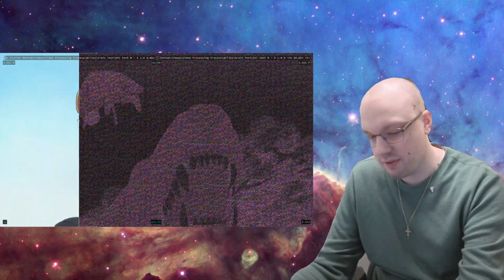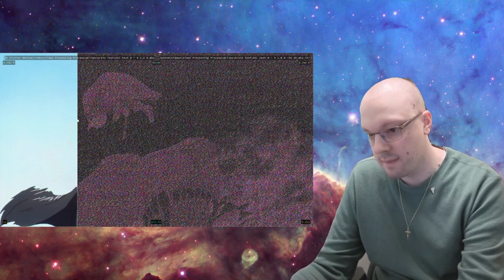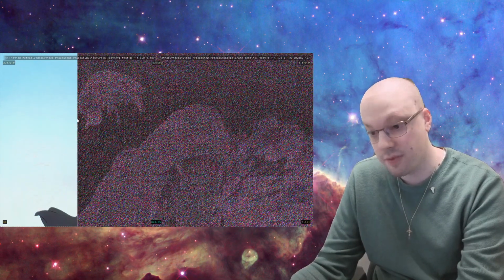AV1 Film Grain Synthesis Examination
One of the more interesting features of AV1 is "Film Grain Synthesis" that attempts to recreate film grain by generating noise patterns according to metadata. Any kind of noise is difficult to compress, so encoders tend to throw it out to save one bits, but with this feature a facsimile can be applied at playback, reducing the loss.